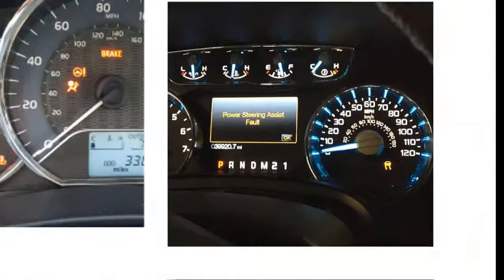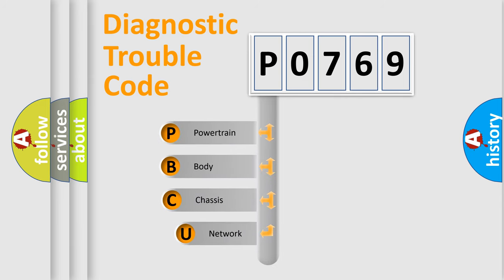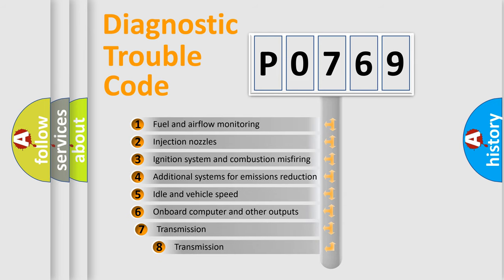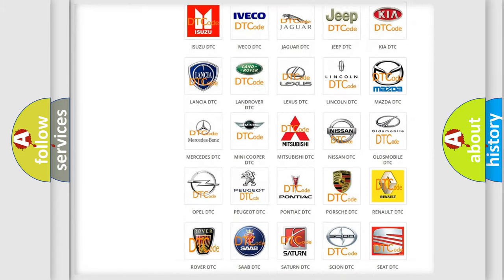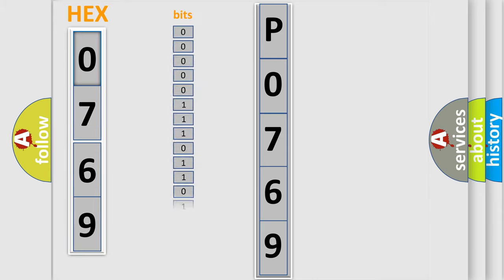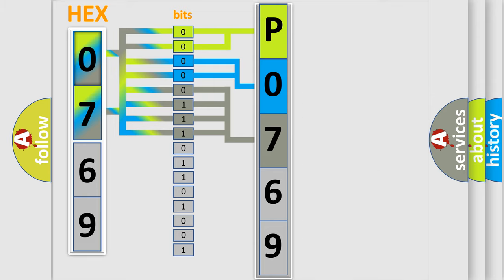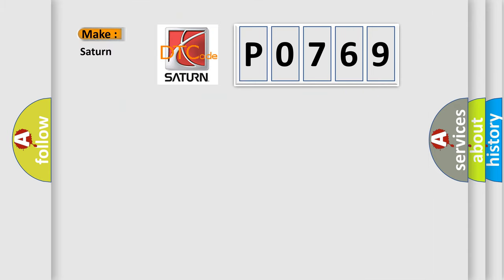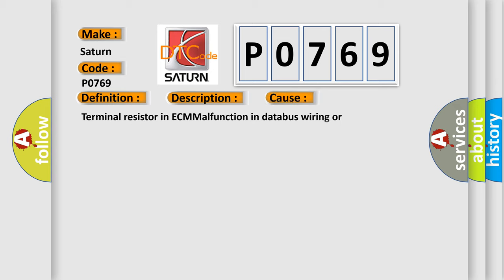DTC Saturn P0769 Short Explanation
Contents:
0:21 Basic DTC analysis according to OBD2 protocol standard.
1:48 Insight into programming
2:58 A diagnostically understandable description of the Diagnostic Trouble Code
3:05 Basic error definition

Make:
Saturn
Code:
P0769
Definition:
Description:
CAN communication with IPC time out.